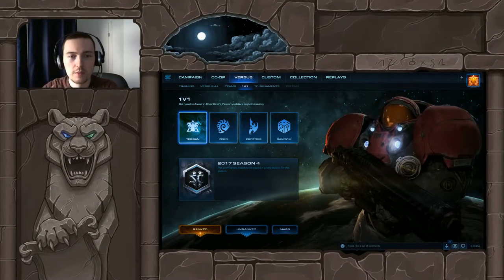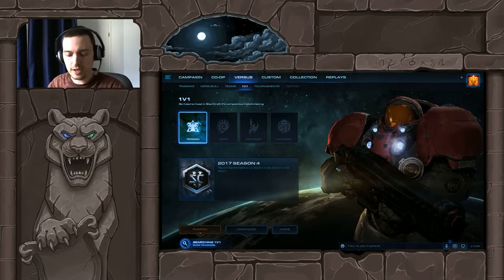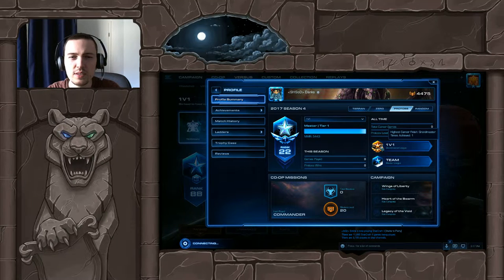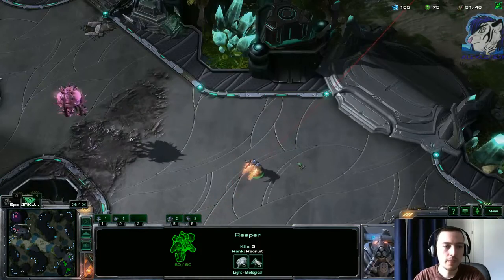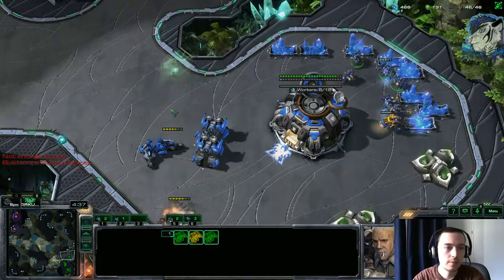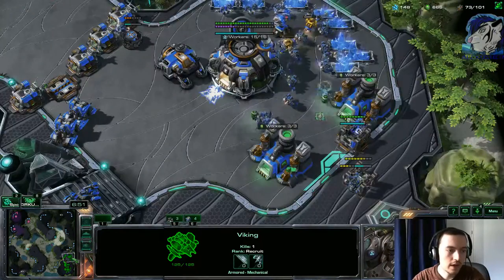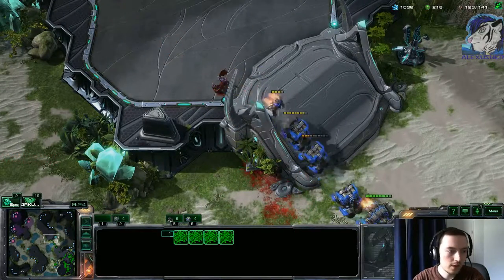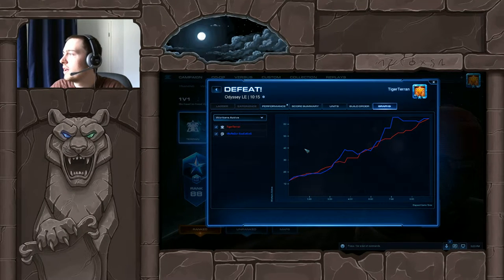StarCraft Diary 2017 #16 - TvZ - Odyssey LE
Heyjo!

This is the virtual SC2 diary, where I am playing 1v1 as Terran. I will share my success and thoughts in and about this game and perhaps you are encouraged to play some 1v1 games on your own!

For constructive critics I am always thankful. Pls don't be to harsh for my english-german mixture, I really try my best to improve :)